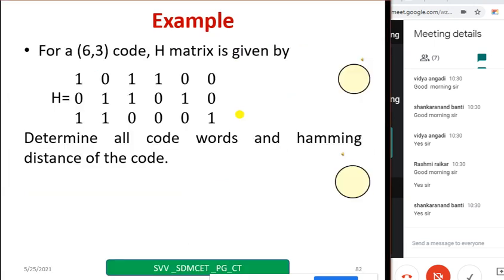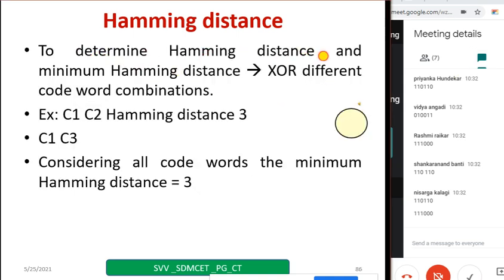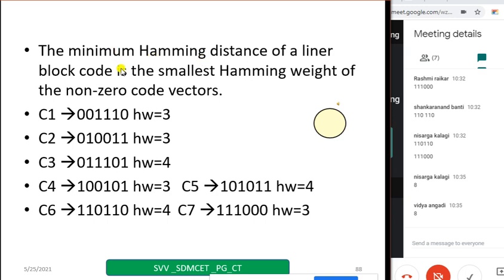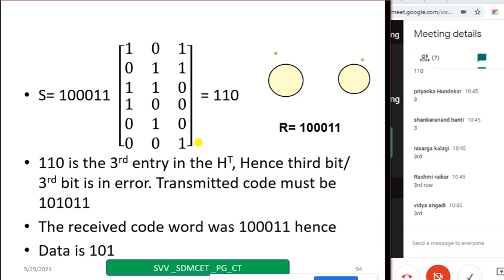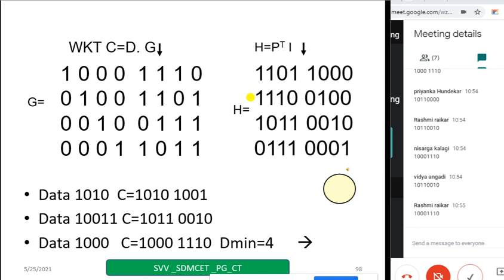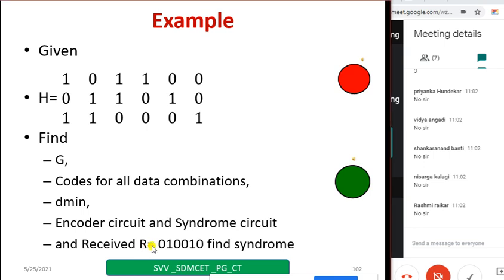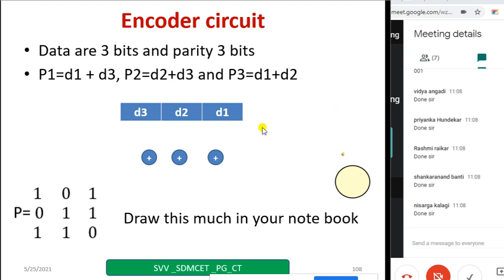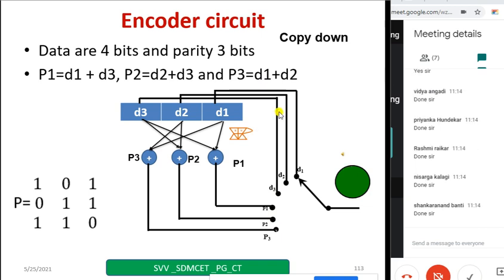Examples on linear block codes part 2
For a (6,3) code, H matrix is given find code words, find hamming distance of the code, Example2: (6,3) code, G given, code word is 100011 find data/ message.  Example 3 The parity check bits of a (8,4) code are generated by C5=d1+d2+d4; C6=d1+d2+d3; C7=d1+d3+d4; C8=d2+d3+d4, Draw encoder circuit